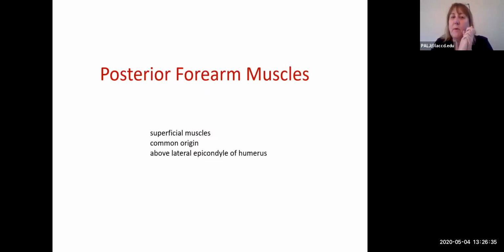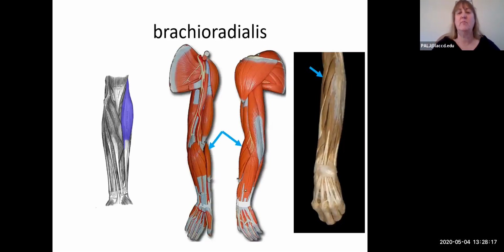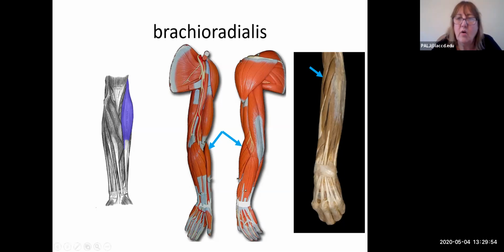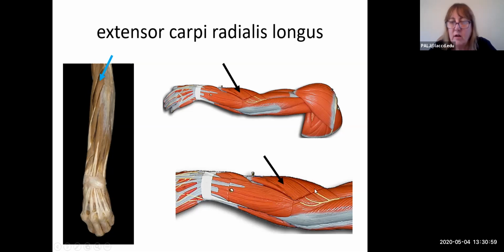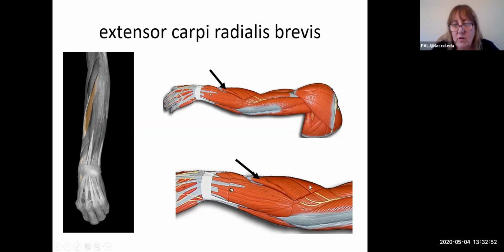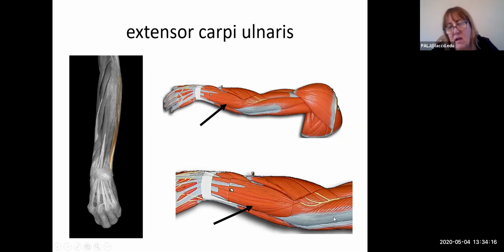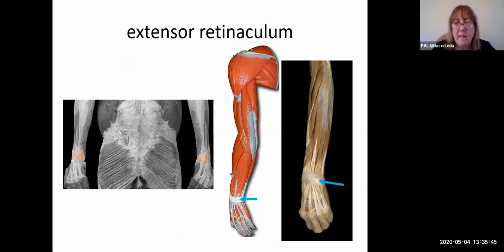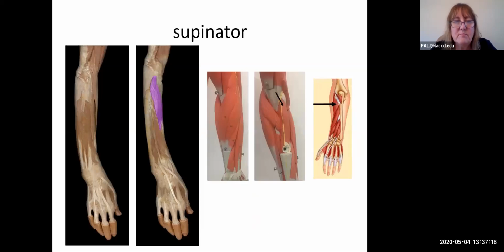lab UE 3 posterior forearm muscles (12 min)